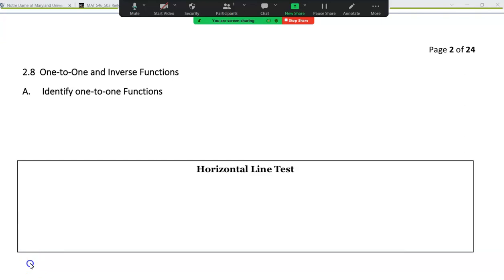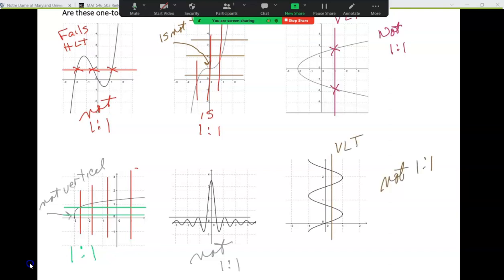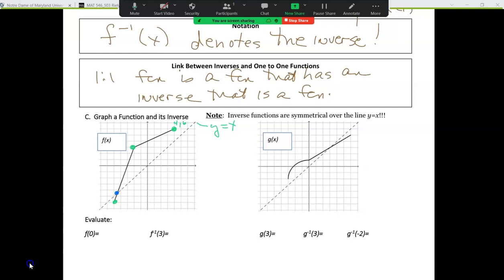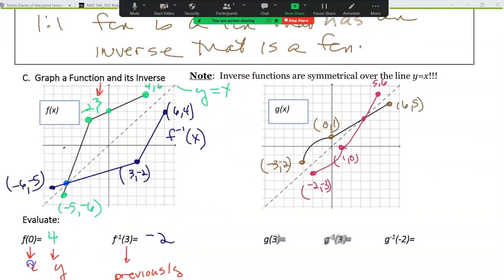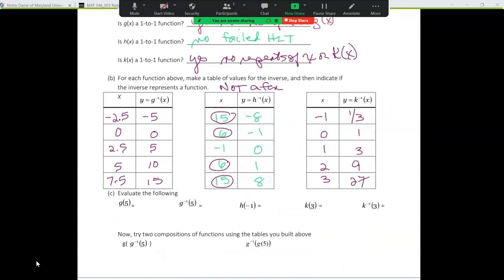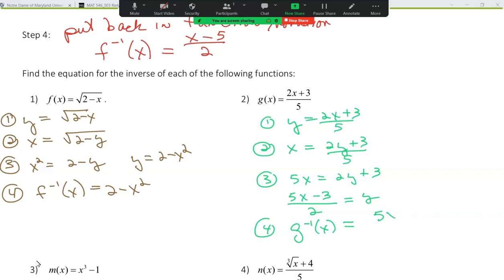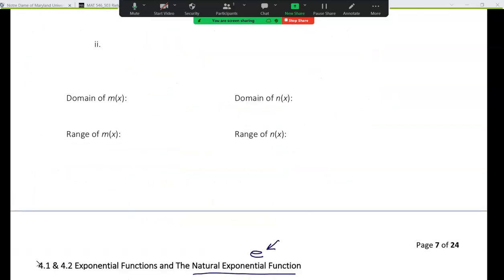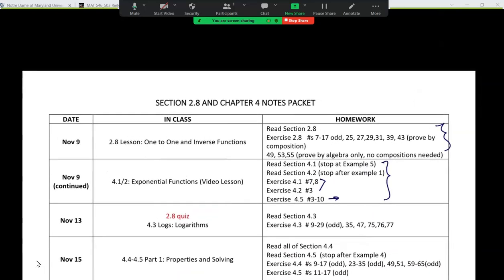Precalculus 2,8 notes